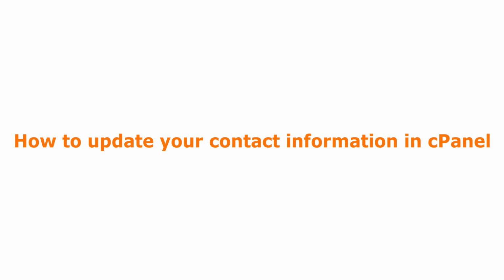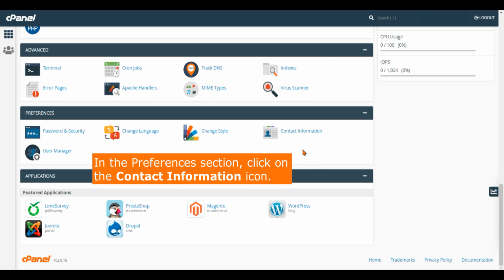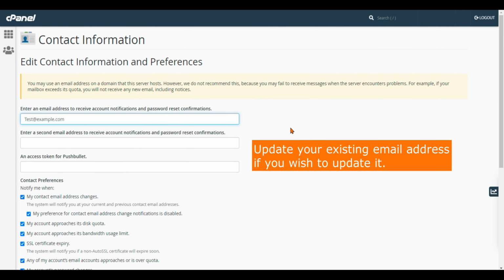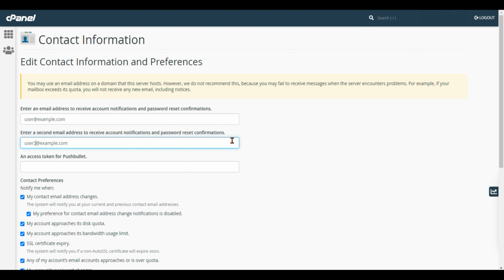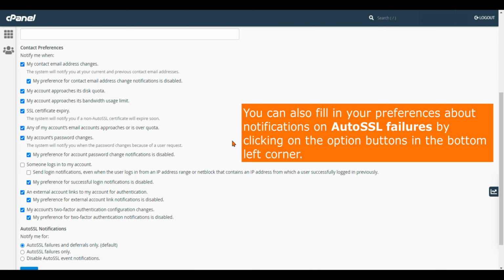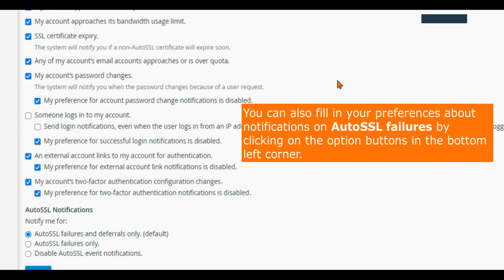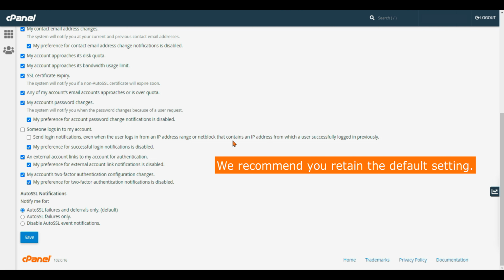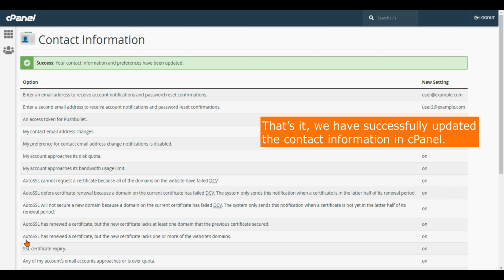How to update your contact information in cPanel | Tutorial